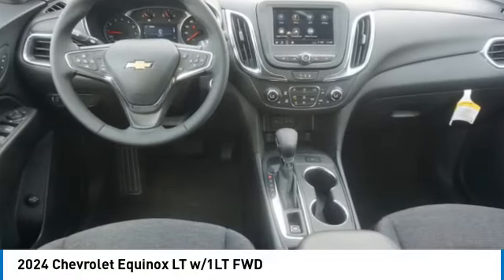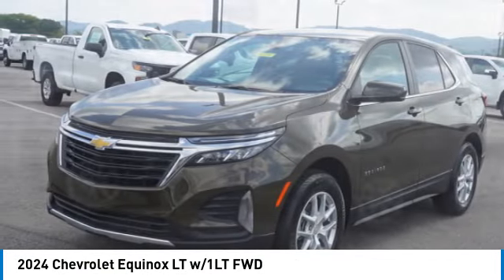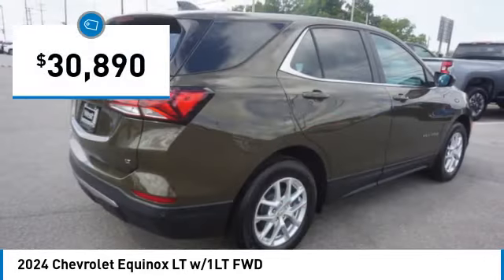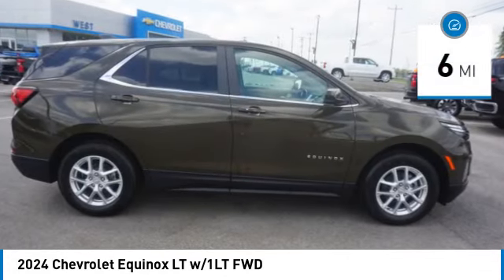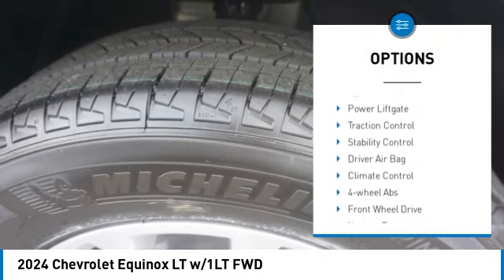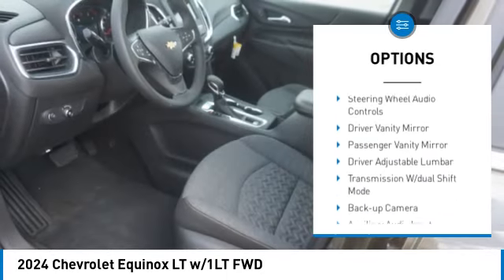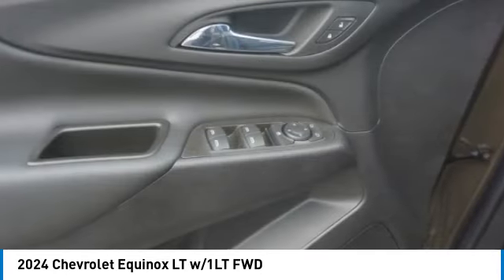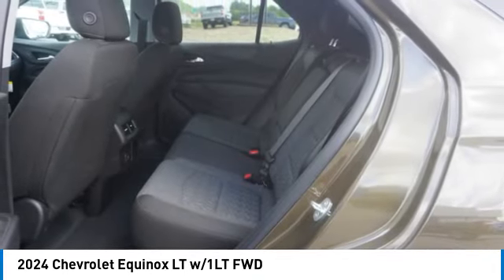2024 Chevrolet Equinox Alcoa TN N1334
2024 Chevrolet Equinox LT w/1LT FWD

West Chevrolet
3450 Airport Highway

You'll love this 2024 Chevrolet Equinox. This is a vehicle you'll want to take home. Call and get in touch with West Chevrolet directly, and be the first to open the vehicle door today!